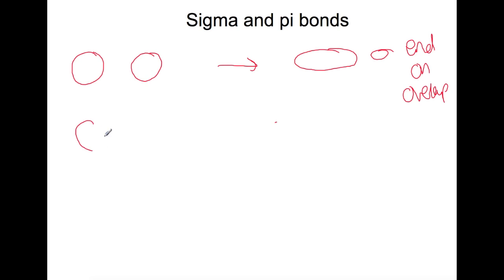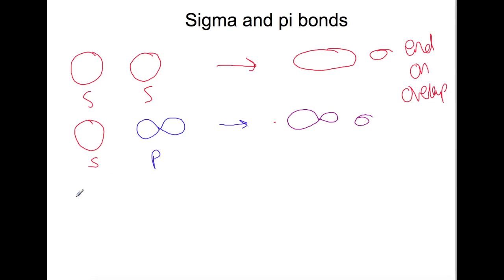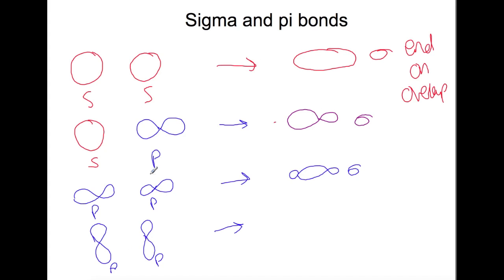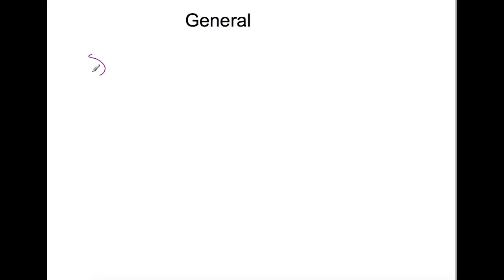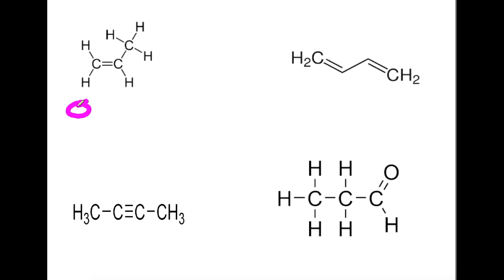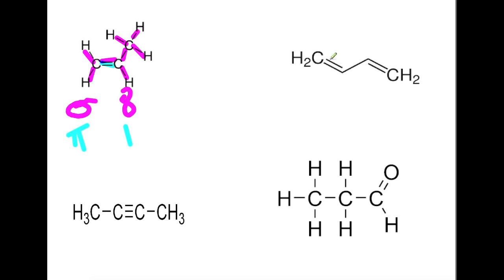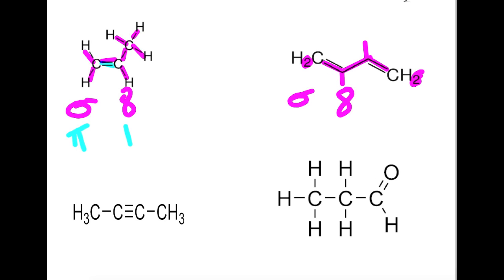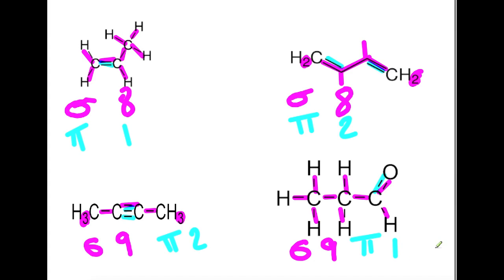Advanced Higher: Hybridisation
Hybridisation is the mixing of atomic orbitals to form new hybrid orbitals which are used in bonding.  This accounts for the bonding and properties seen in hydrocarbon families.